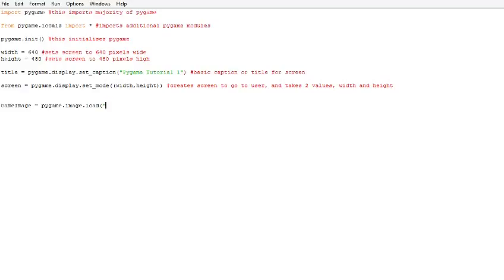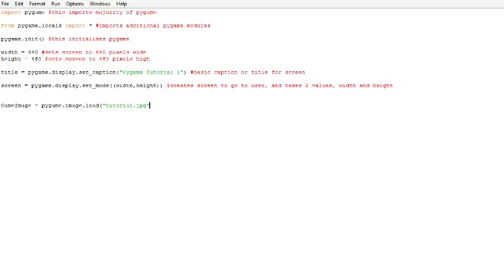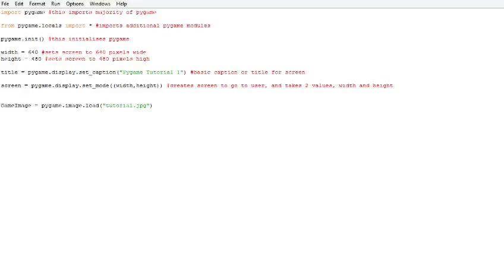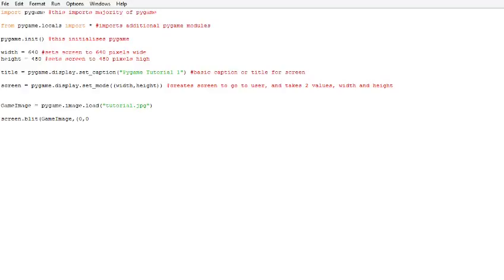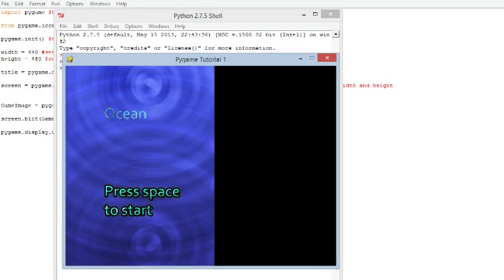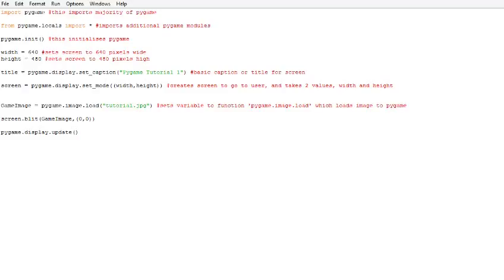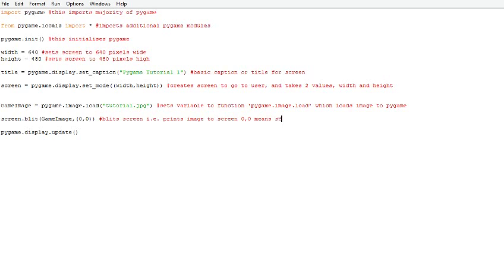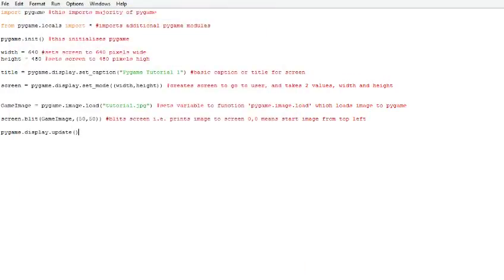Pygame-Tutorial 2- Blitting an image to screen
---CODE---
import pygame this imports majority of pygame

from pygame.locals import * imports additional pygame modules

pygame.init this initialises pygame

width = 640 sets screen to 640 pixels wide
height = 480 sets screen to 480 pixels high

title = pygame.display.set_caption("Pygame Tutorial 1") basic caption or title for screen

screen = pygame.display.set_mode((width,height)) creates screen to go to user, and takes 2 values, width and height

GameImage = pygame.image.load("tutorial.jpg") sets variable to function 'pygame.image.load' which loads image to pygame

screen.blit(GameImage,(50,50)) blits screen i.e. prints image to screen 0,0 means start image from top left

pygame.display.update updates the screen every frame or whatever